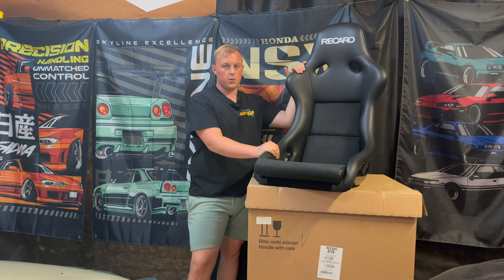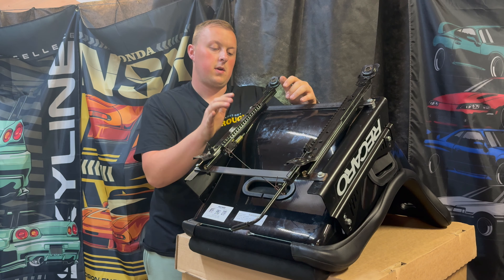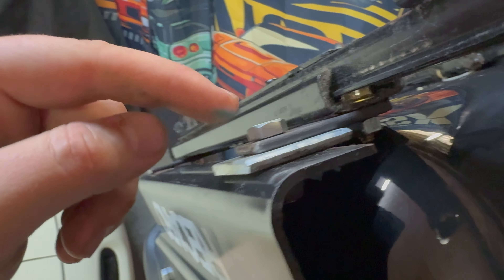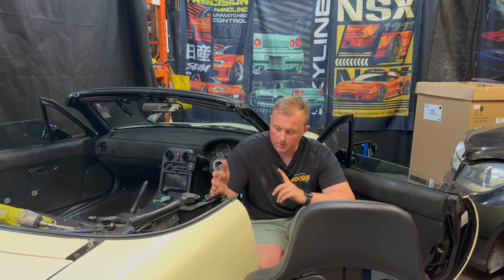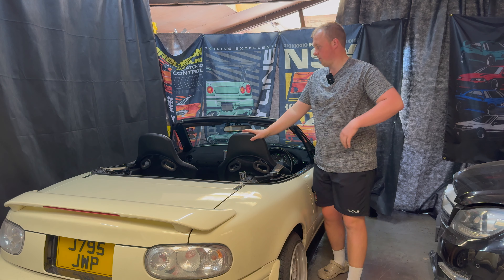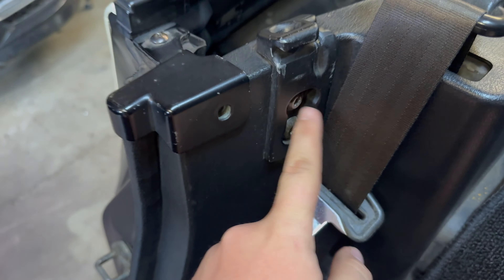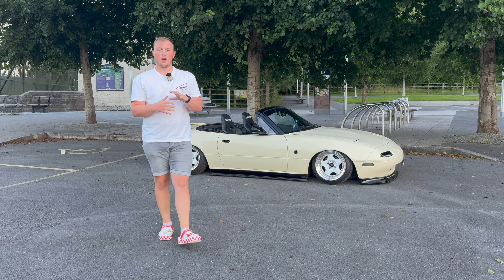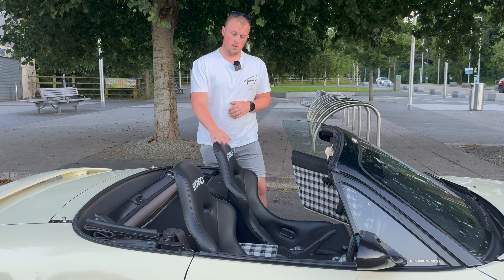HOW TO FIT RECARO BUDGETS IN A JDM MX5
Kenan has recently bought a pair of Recaro Pole Position bucket seats. Can we make them fit into his MX5/MIATA.